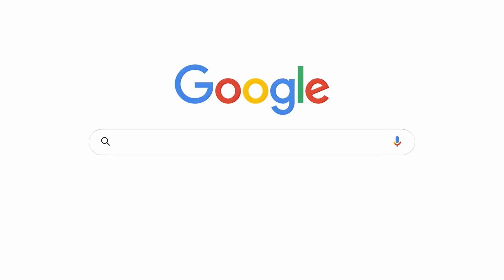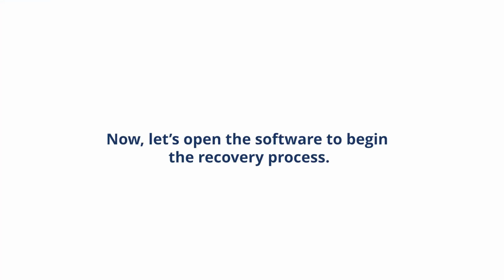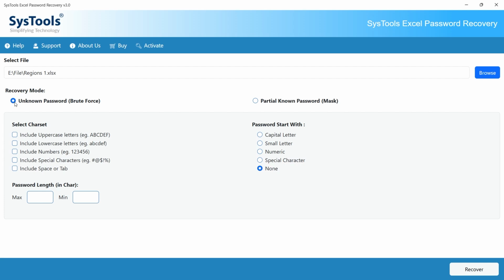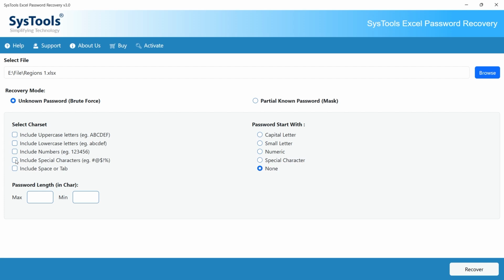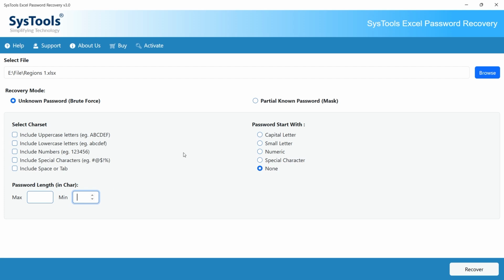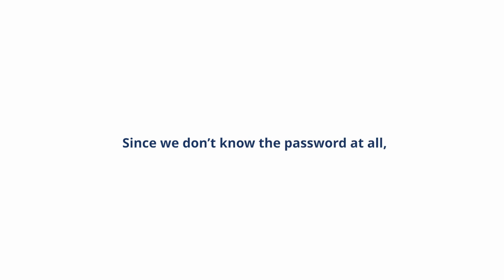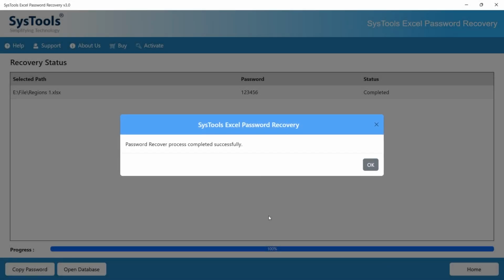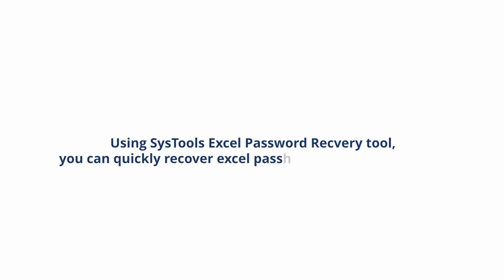Excel Password Recovery Tool to Recover & Crack Excel Password Protected File (2026)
Struggling to access an important Excel file? The SysTools Excel Password Recovery Tool is a powerful solution designed to help you recover Excel password from protected spreadsheets safely and efficiently.

Not all Excel protection works the same way. Basic protection like sheet or workbook restrictions can often be handled using standard methods or an excel password recovery tool. However, password-to-open encryption cannot be removed or cracked using manual tricks, as it is highly secure AES encryption. That’s why a dedicated solution like SysTools becomes necessary to reliably recover Excel password from encrypted files.

This advanced Excel password recovery tool helps users regain access to locked Excel files by retrieving or removing protection without affecting the original file data. Whether your file is simple or highly encrypted, this tool works as a reliable Excel password remover and Excel password cracker for all levels of Excel protection.

If you need to crack Excel password protected file, this tool uses smart recovery algorithms to analyze encryption and restore access in the most secure way possible.

🧩 About the Excel Password Recovery Tool

The SysTools Excel Password Recovery Tool is a professional utility built to recover passwords from both .XLS and .XLSX files.

It is designed with advanced recovery mechanisms that intelligently process encrypted Excel files and help users recover Excel password based on complexity, length, and encryption type.

Whether the password is simple or highly complex, this Excel password recovery tool ensures safe recovery without modifying or damaging the original file structure.

⭐ Key Features of Excel Password Cracker Tool

✔ Supports password recovery for both .XLS and .XLSX formats
✔ Powerful Excel password recovery tool with multiple attack modes
✔ Works as an efficient Excel password remover for restricted files
✔ Advanced Excel password cracker for complex encryption cases
✔ Maintains 100% original file integrity
✔ User-friendly interface with no technical skills required
✔ Compatible with all major Microsoft Excel versions
✔ High success rate in recovering encrypted Excel passwords

🛠️ How to Recover Excel Password Step by Step

1. Download and install the SysTools Excel Password Recovery Tool
2. Launch the Excel password cracker and import the protected Excel file
3. Choose the appropriate recovery mode based on password strength
4. Click on Recover to start the process
5. Successfully recover Excel password and regain file access

🚀 Why Choose SysTools Excel Password Recovery Tool?

SysTools is a trusted global brand in data recovery solutions, widely used by professionals and businesses.

This Excel password recovery tool ensures fast, secure, and accurate recovery without altering Excel data. Its intelligent algorithms make it one of the most reliable tools to crack Excel password protected file safely.

With a high success rate, strong performance, and professional support, this tool stands out as a leading Excel password remover for all Excel password issues.